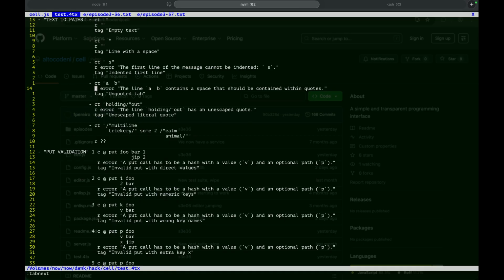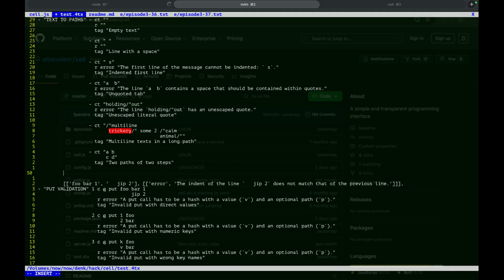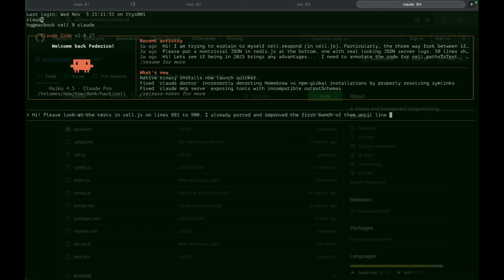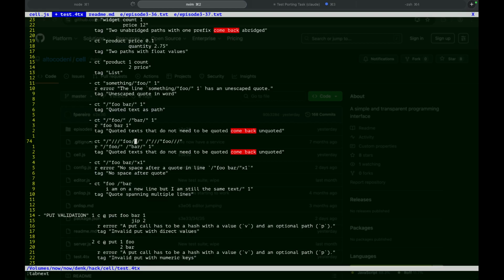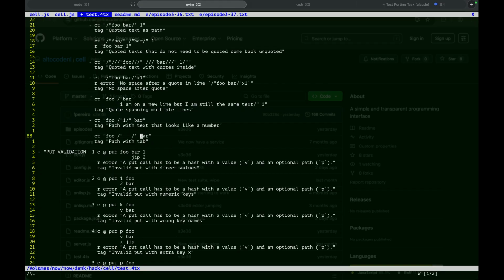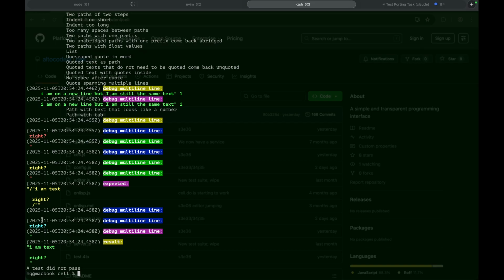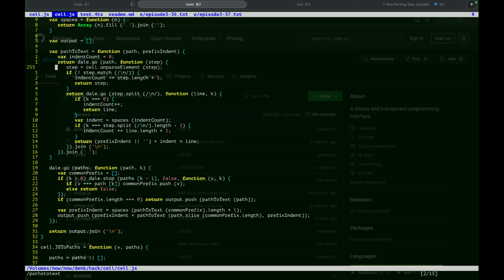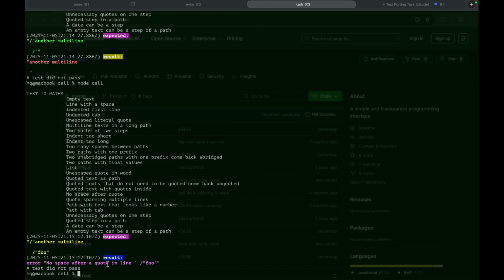Making Cell - S3E37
Thirty-seventh episode of season 3! I'm building a programming environment from scratch while recording myself. Is this an ASMR channel in disguise, where people come to hear someone mumbling while they rewrite tests? It's the most plausible explanation I can find for this moment of cell.